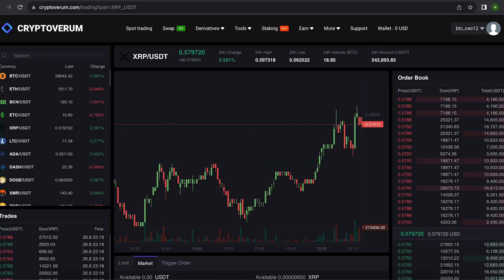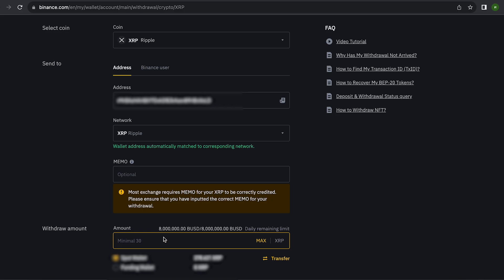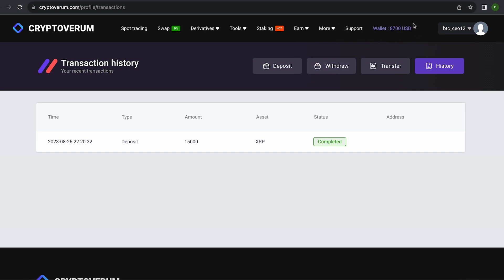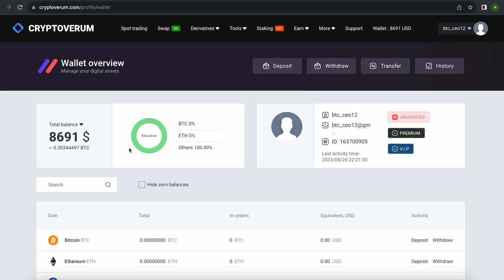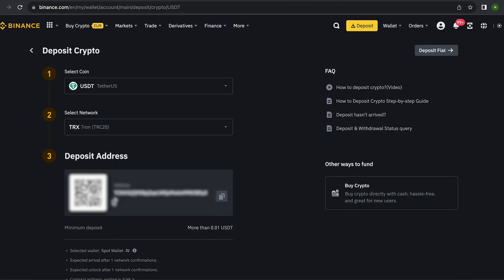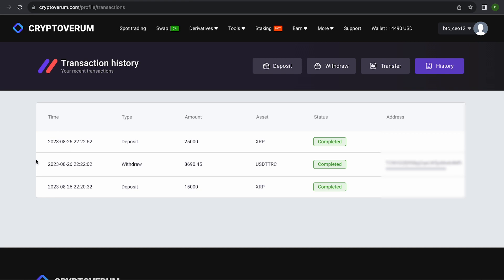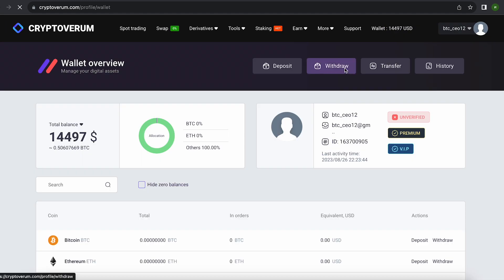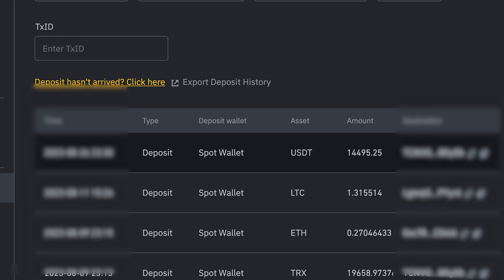CRYPTO ARBITRAGE STRATEGY WITH RIPPLE | BINANCE ARBITRAGE BETWEEN EXCHANGES | TRADE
CRYPTO ARBITRAGE STRATEGY WITH RIPPLE